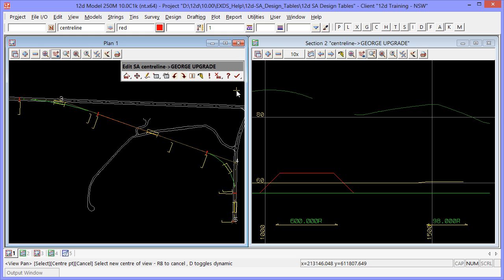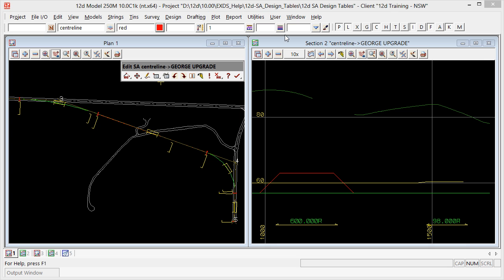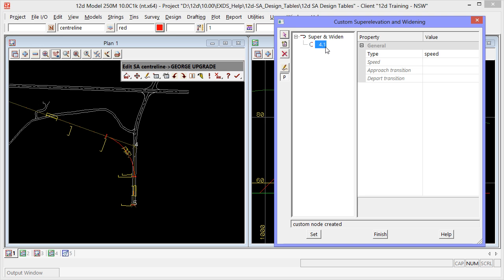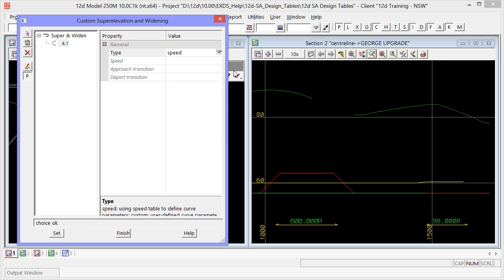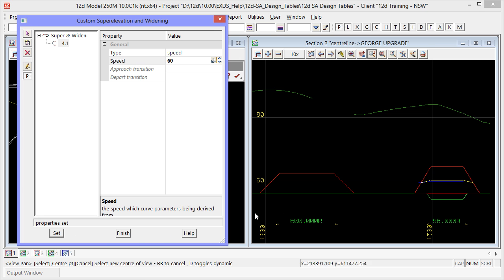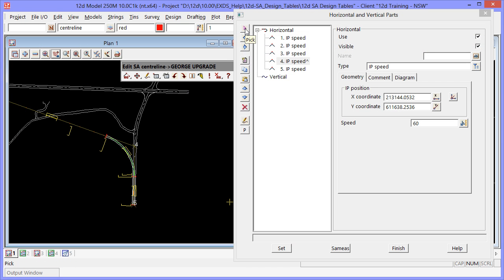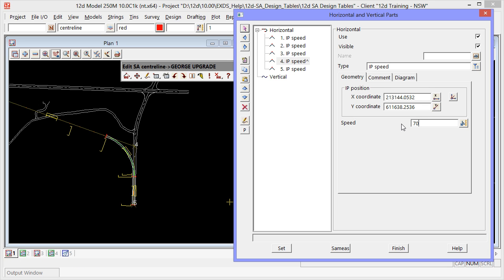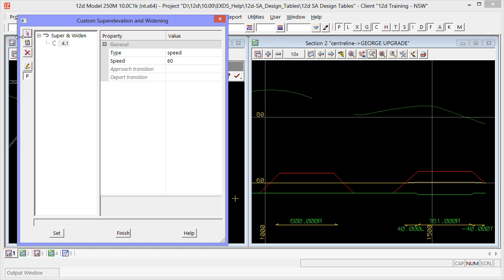12d Model Speed Table 421 Custom Editor Pt1